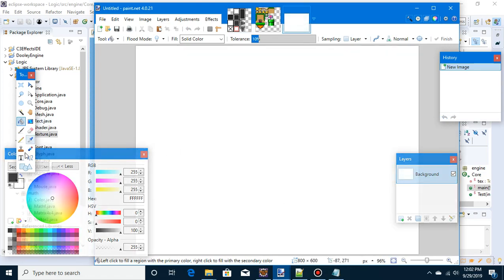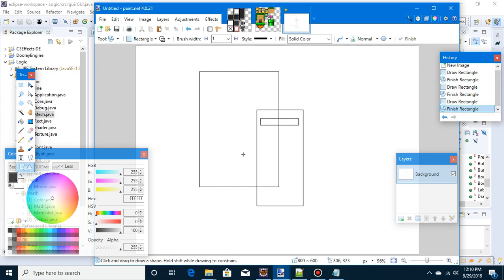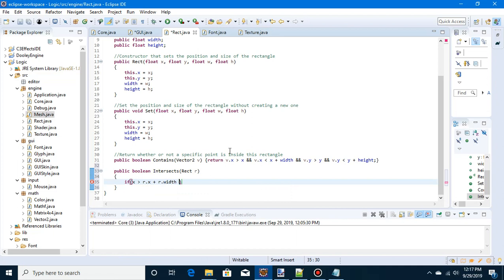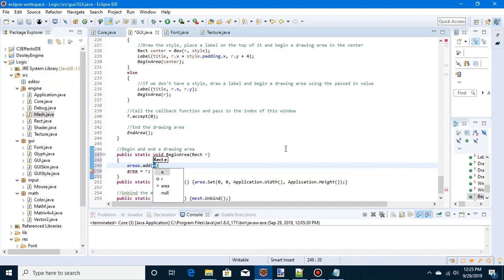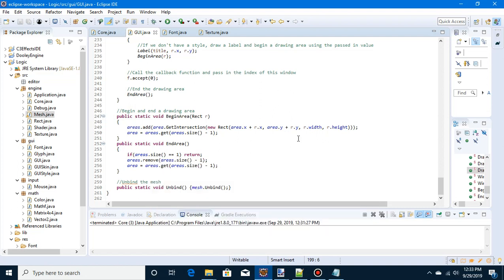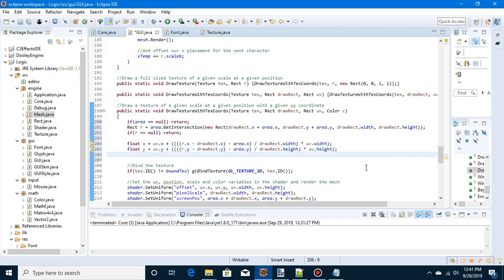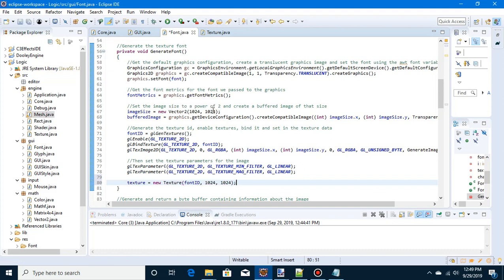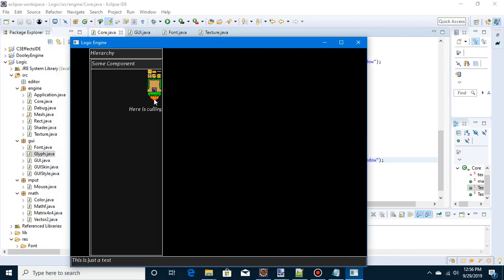LWJGL 3 2D Game Engine (Area Culling, Multi-Areas, Font Textures) #11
In this tutorial we get things done by creating drawing area culling and going forward with creating drawing areas inside of drawing areas. We also our font label drawing calls by having it call the drawtexture method so that it to takes drawing areas into account.

Josyah Dooley